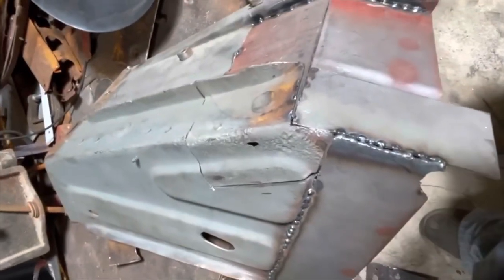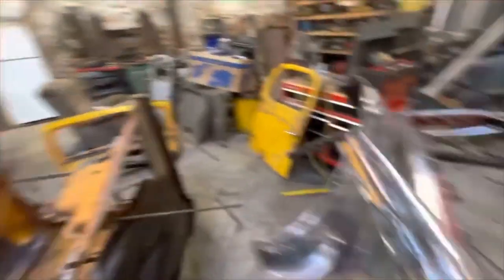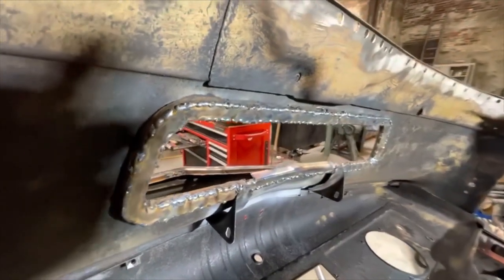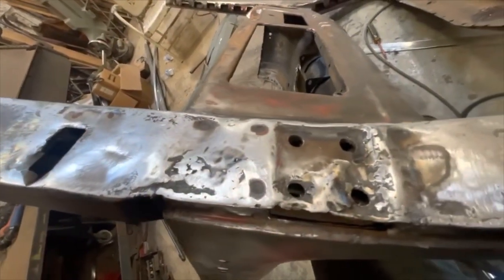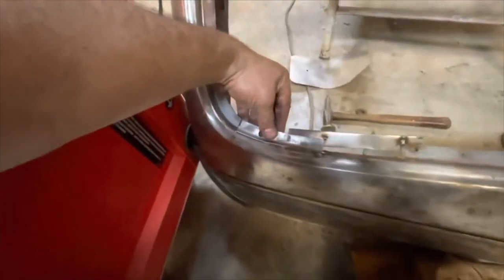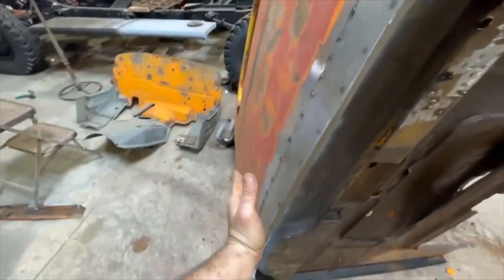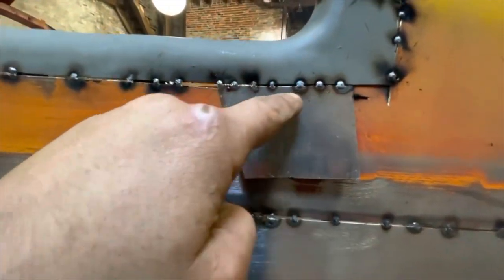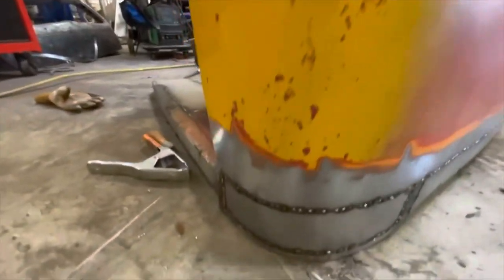Rusty Cab Repair! Dodge Power Wagon Body Work and Sheet Metal Welding. Rust Removal and Restoration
This video covers rusty sheet metal repair and replacement on my 1958 dodge power wagon cab. I am completing a frame off restoration of this classic
Off-road truck and the cab was covered in rust and pitting. Using patch panels and the @fitzeesfabrications cut and butt method. I put this cab back together.